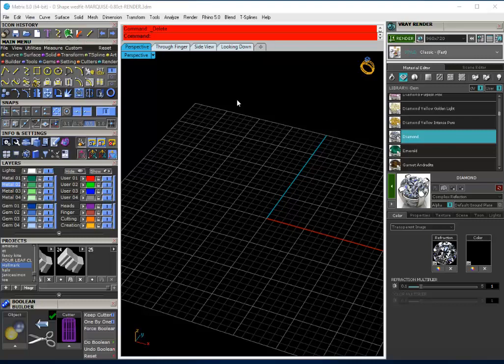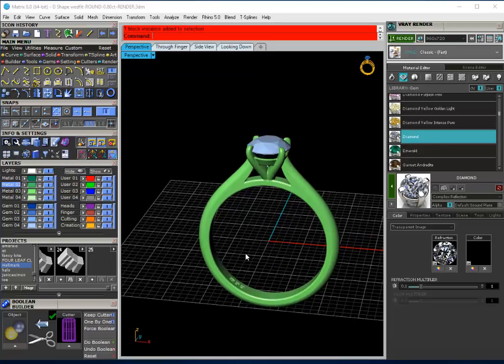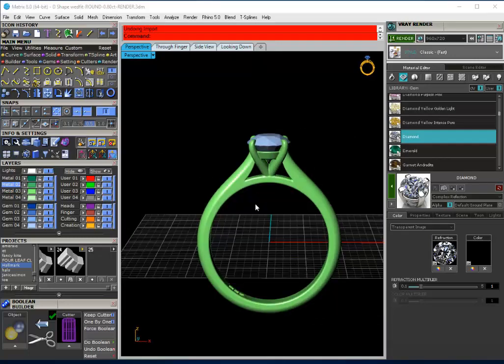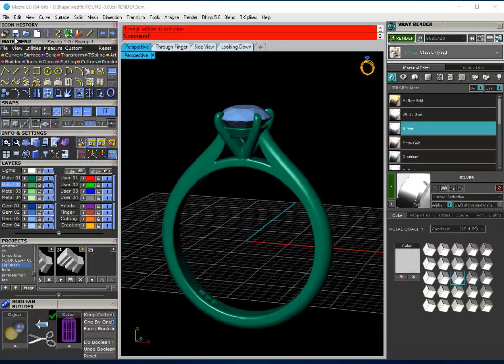Render macro recorder